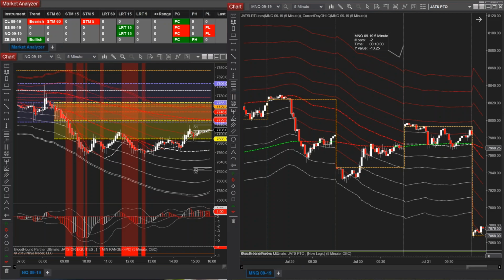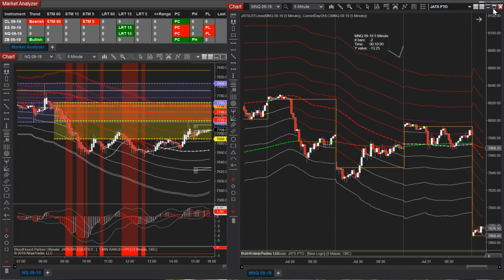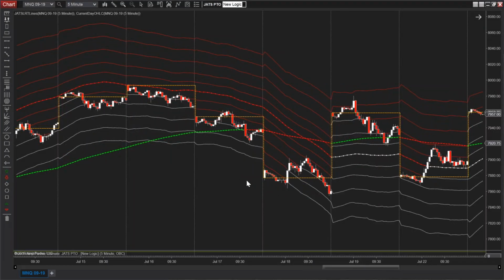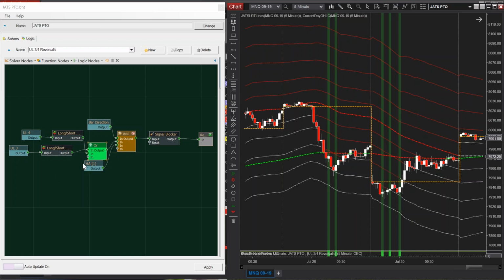8-4-19 Trading the Outer Boundaries